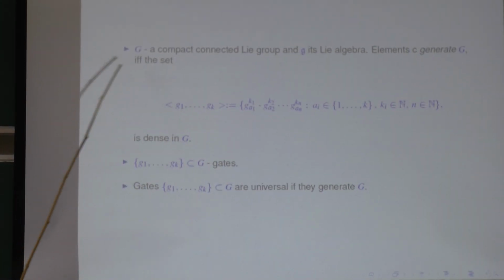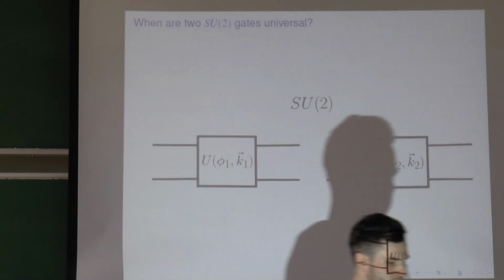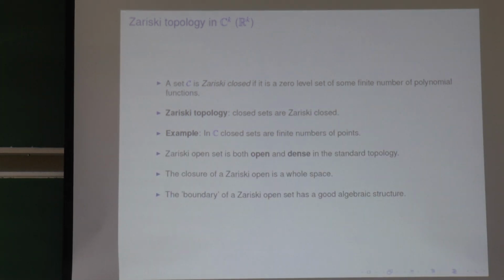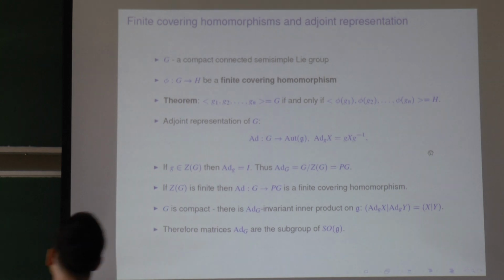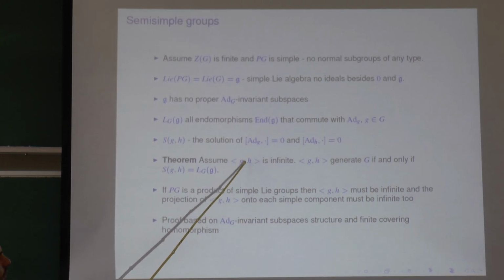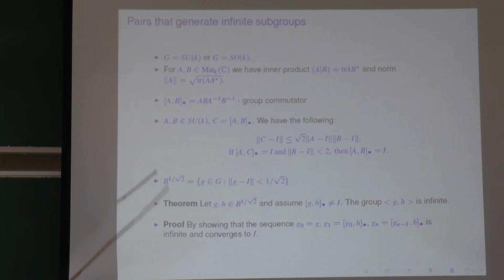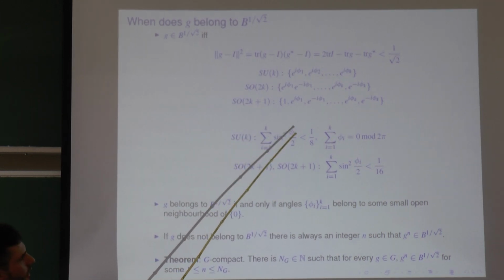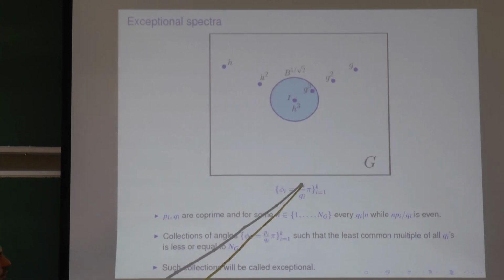dr Adam Sawicki "A fresh look at universal quantum gates"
dr Adam Sawicki (CTP PAS) "A fresh look at universal quantum gates"